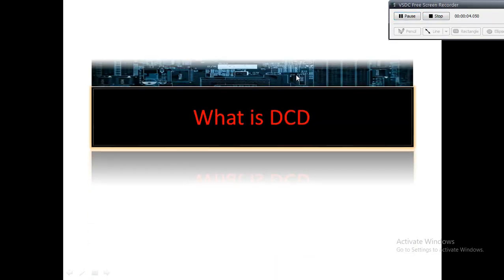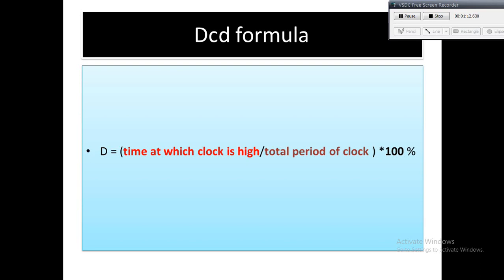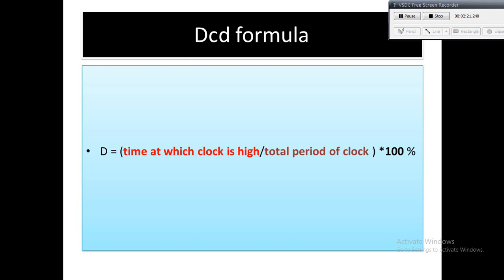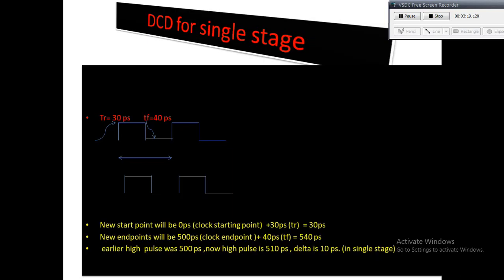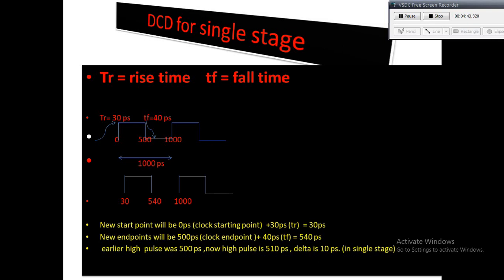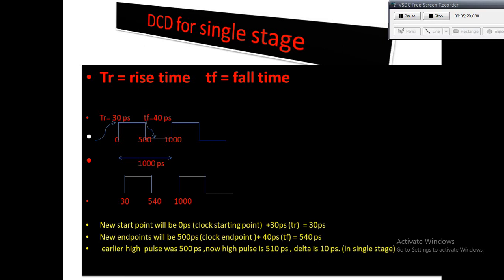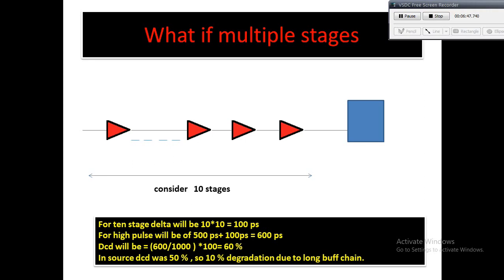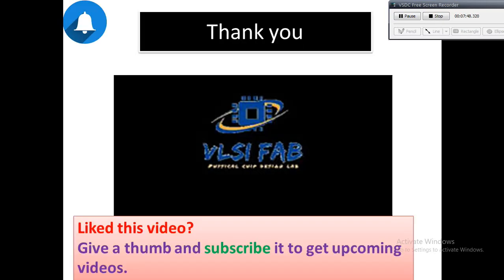how to check duty cycle distortion & min pulse width | VLSI | timing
in this  video , importance of duty cycle distortion and explained how it can damage the circuit, comment it if you need more detailed explaination/